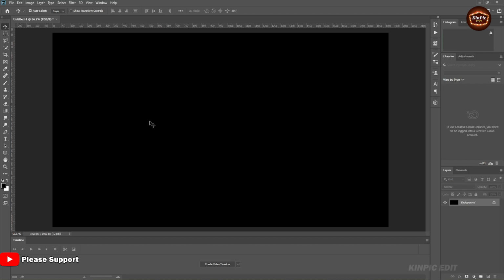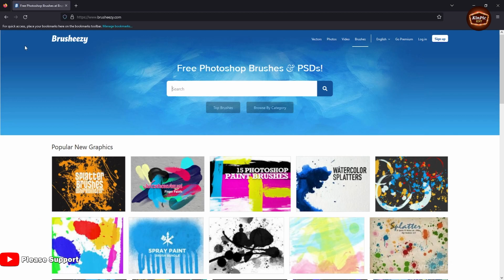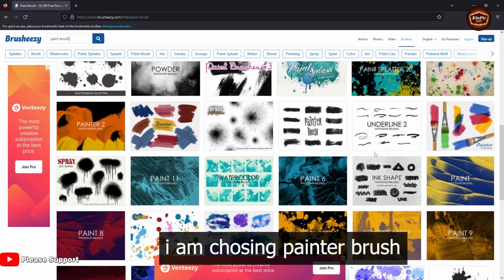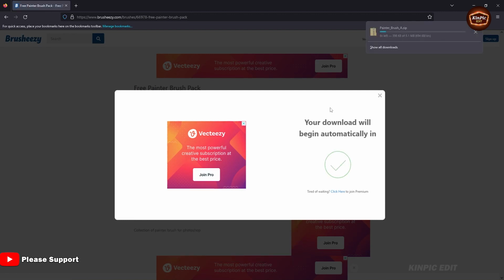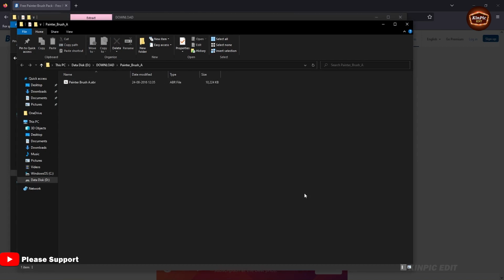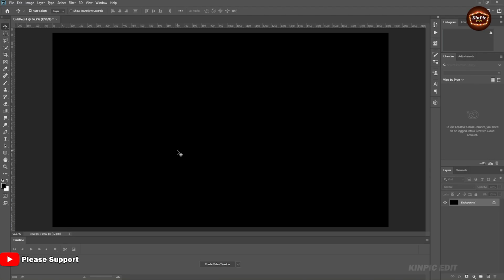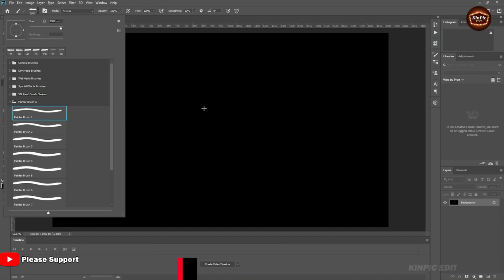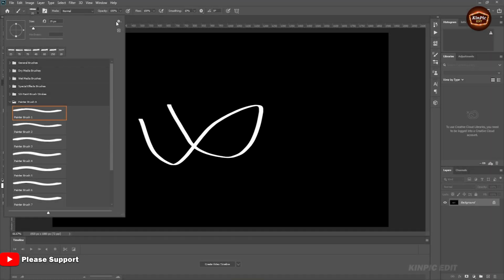✅ Create Custom Brush Or Load Brush In PHOTOSHOP Tutorial 🔥 Easy Way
in this tutorial you will see how upload new brush preset in Photoshop in a very easy way.